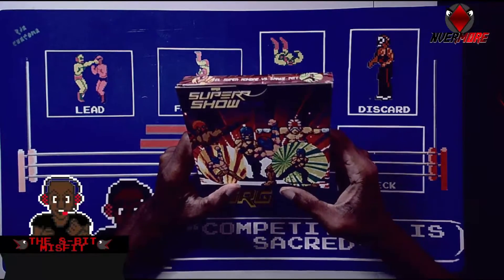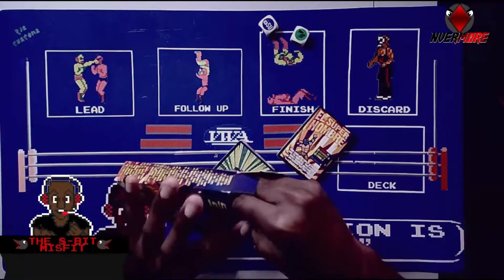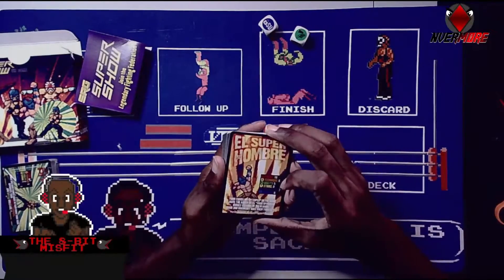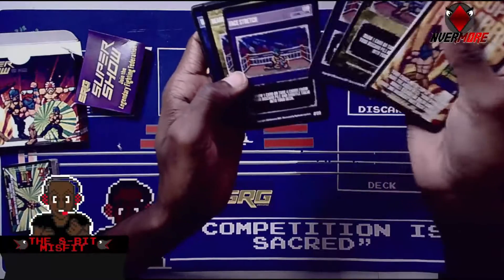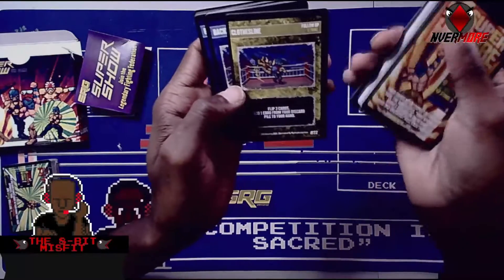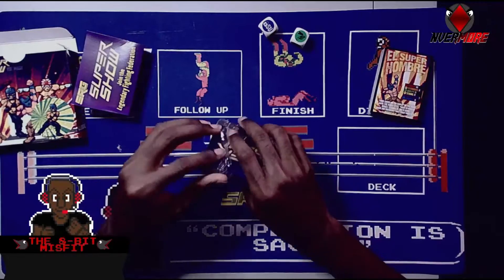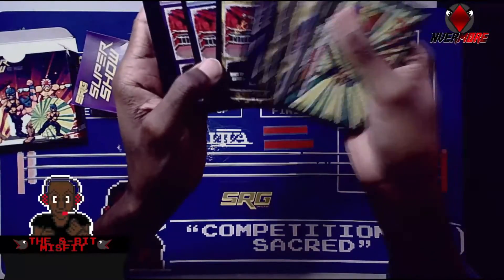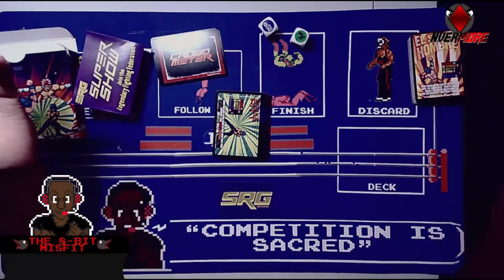UNBOXING THE 8 BIT! EL SUPER HOMBRE AND SNAKE PITT!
I WAS WAITING FOR THIS ONE SPECIFICALLY BECAUSE I'M A BIG SNAKE PITT FAN!! LET'S GO!!!

My links!